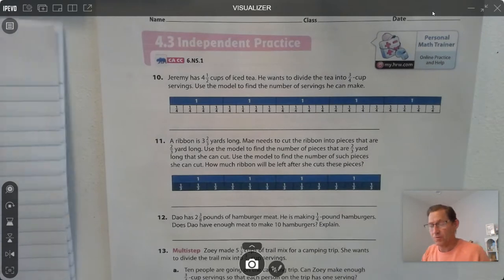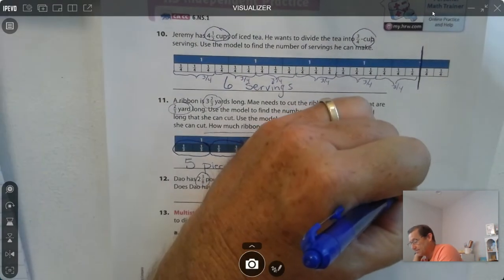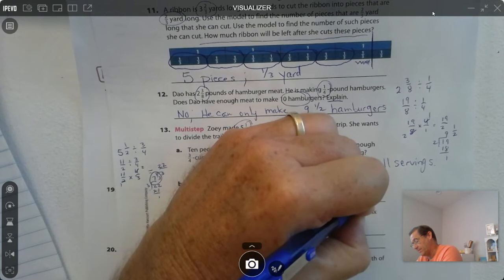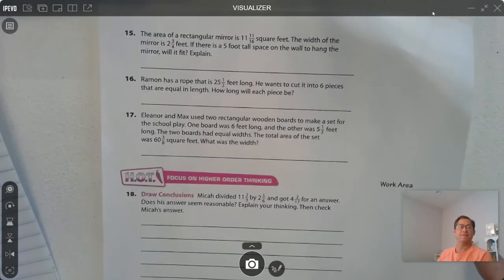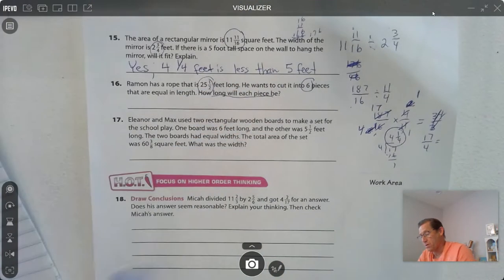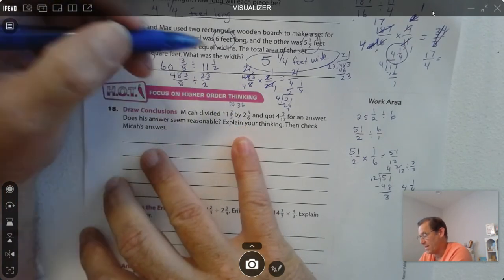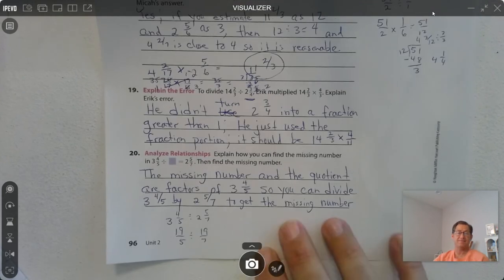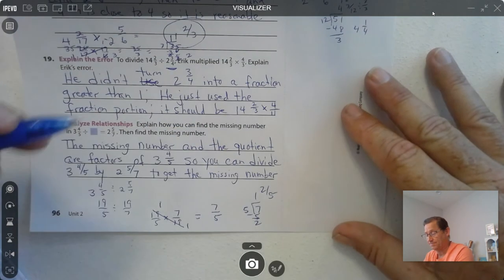6th Grade GO Math Part 2 Lesson 4.3 Dividing Mixed Numbers pages 95-96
This video covers Part 2 of Module 4 Lesson 4.3 Dividing Mixed Numbers.  It includes the Independent practice problems on pages 95-96 of the 6th Grade GO Math textbook for Middle School.